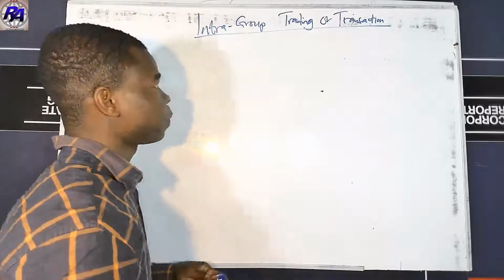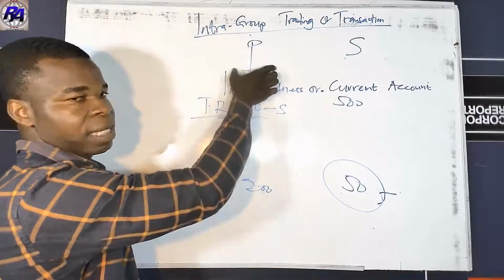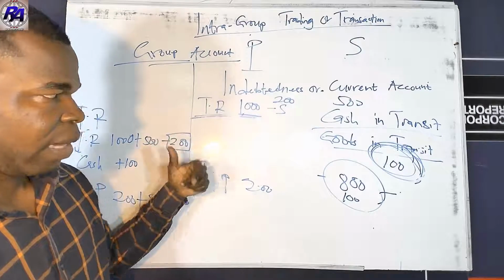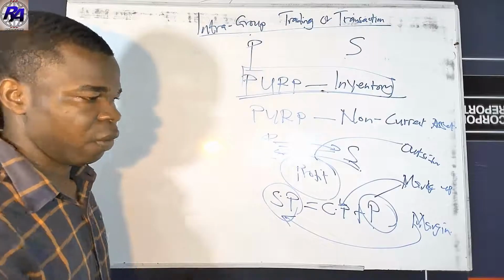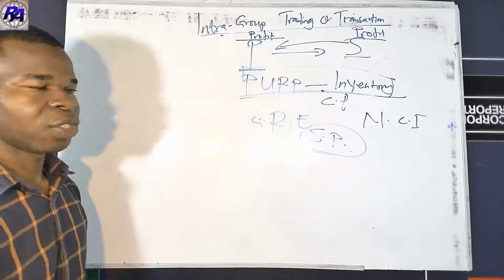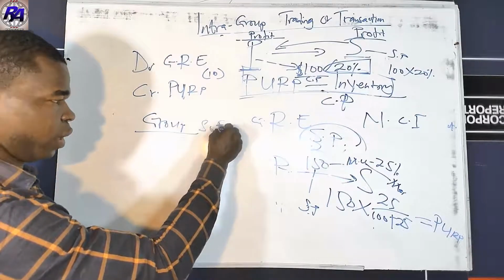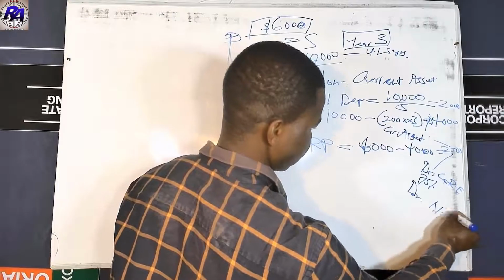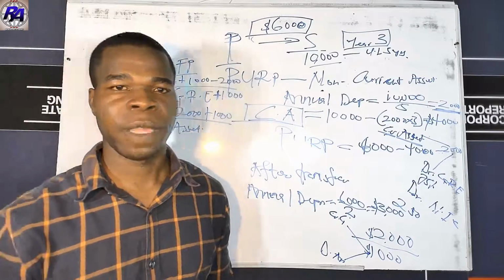Intra-Group Trading! Group Account & Consolidation 6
Consolidated Financial Statement or Group Account is one of the pertinent concept in Financial or Corporate Reporting; almost all professional exams like ACCA, ICAG, ICAN etc.. have questions set on the concept in exams. In the university, the concept cannot be skipped in any financial or corporate reporting course. Despite the importance of the concept, most students find it difficult to comprehend and solving pragmatic questions under exams situation.
In view of the above, a comprehensive lessons will be provided on the concept from scratch through to the advanced level. The lessons will cover everything about group account and consolidation. The lessons will be in parts or sessions to establish better understanding of the concept. So relax and lets serve you with the best lessons ever.

A group comprising of a Parent and Subsidiary(ies) are seen as single economic entity and it is unwise to trade among themselves. This means that transfer of an item should have no profit element on it, but rather transfer at their cost price. Therefore, anytime group members trade among themselves there is a need for adjustment when preparing the group account. This video provides all the info needed to under the concept of intra group trading and its accounting treatment.

RONAS: Comprehending the Complications!

Chapters
00:00 Introduction
04:27 Eliminating current accounts (Indebtedness)
16:06 PURP on Inventory
18:07 Markup and Margin
32:47 PURP on Non-Current Asset
42:27 Dividends, Loans and Loan Interest